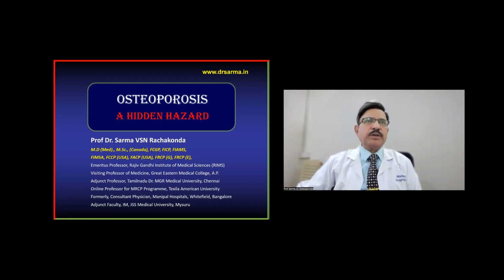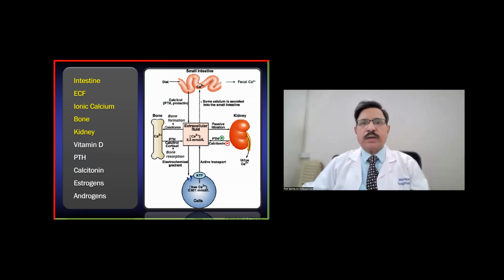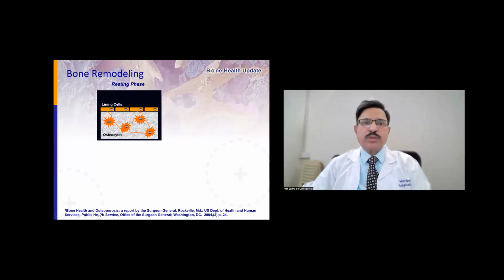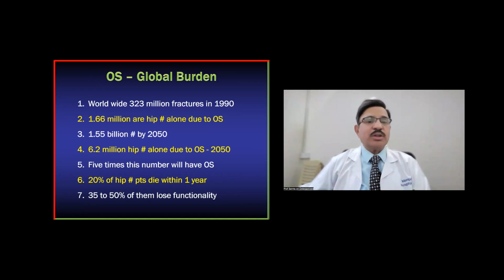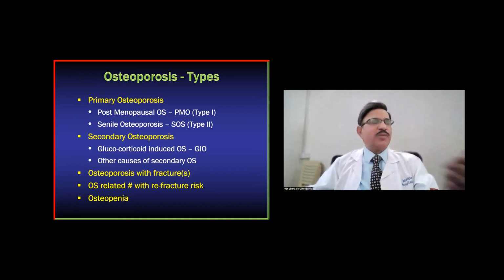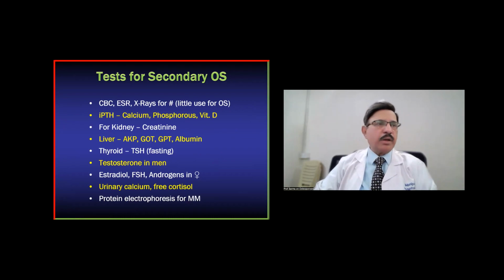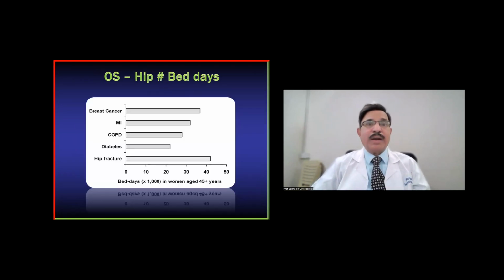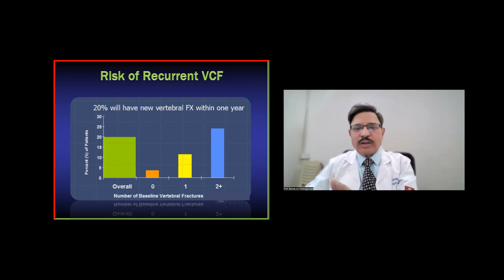Osteoporosis - A Hidden Hazard by Prof Sarma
A comprehensive practical understanding of
Osteoporosis - A Hidden Hazard